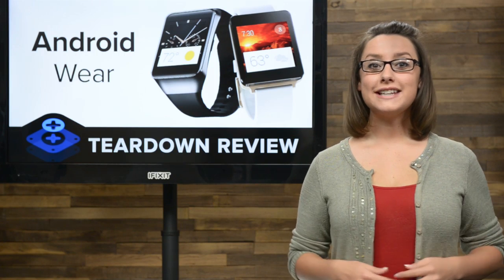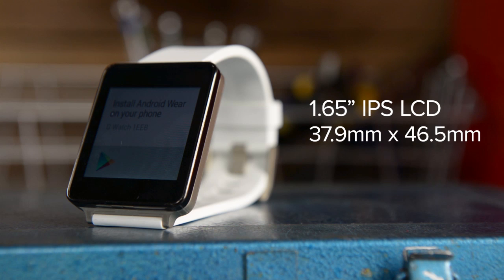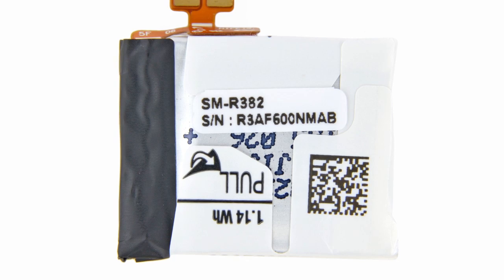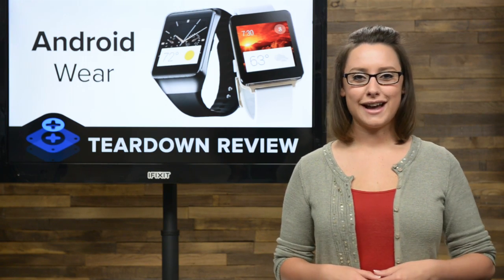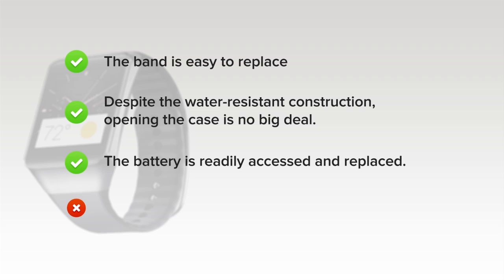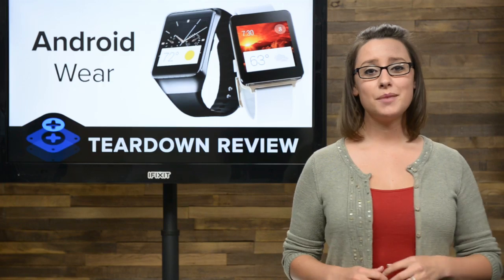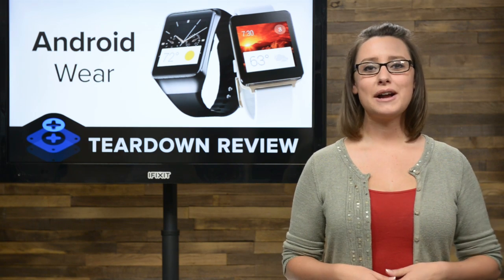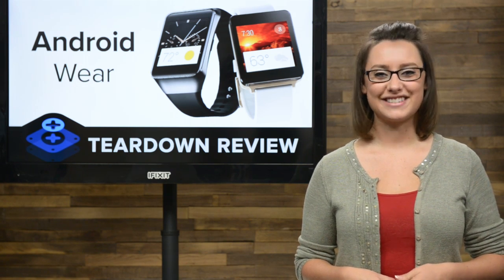Android Wear Teardown Review (Samsung Gear Live & LG G)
At this year's I/O event, Google announced their latest devices for the wearable market: the Samsung Gear Live, LG G, and the Moto 360. We've gotten our hands on the first two of those devices, the Gear Live and the LG G.  There's still no sign of the Moto 360 for now, but I think we have enough to keep us busy today. Lets get these watches on the teardown table and see what's ticking inside.